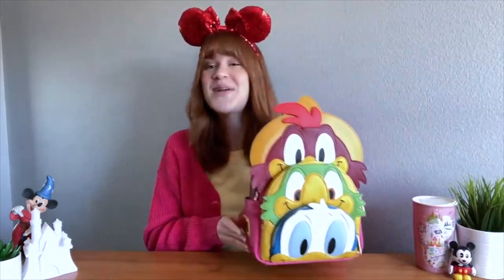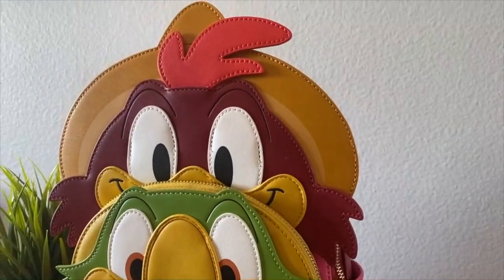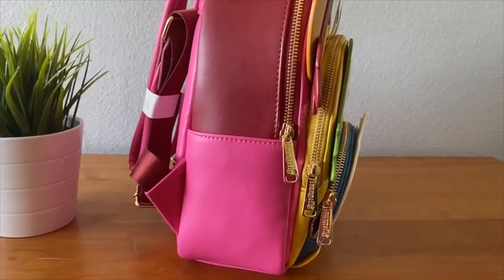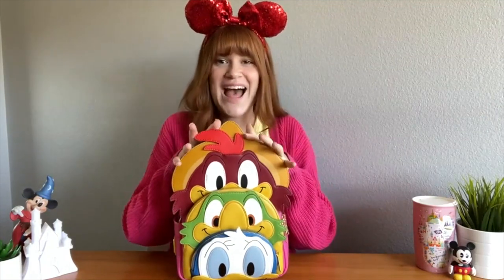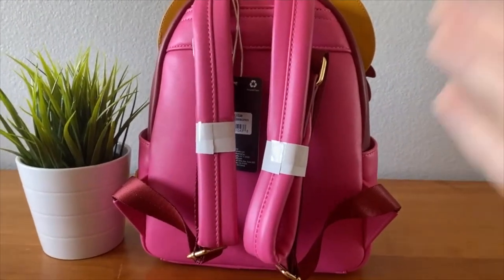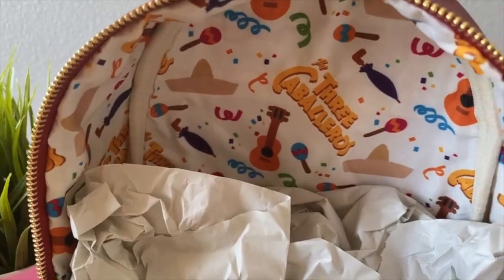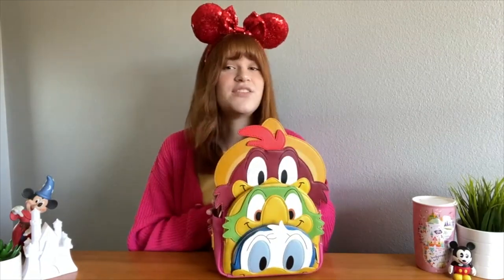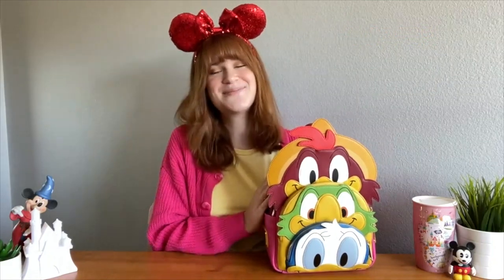Loungefly Disney Three Caballeros Mini Backpack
Welcome Loungeatics!  We're here to showcase the Loungefly Disney Three Caballeros Mini Backpack!

you want us to review.

00:00 Intro
00:10 Loungefly Disney Three Caballeros Mini Backpack